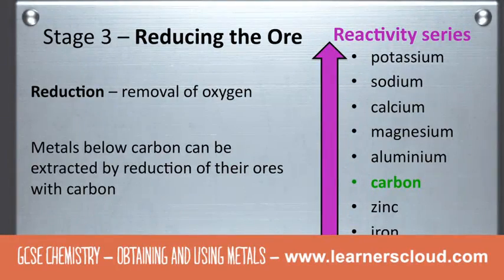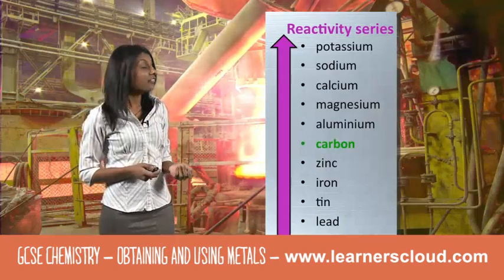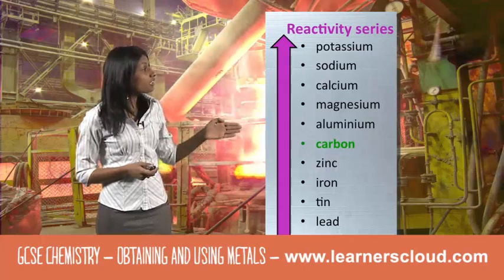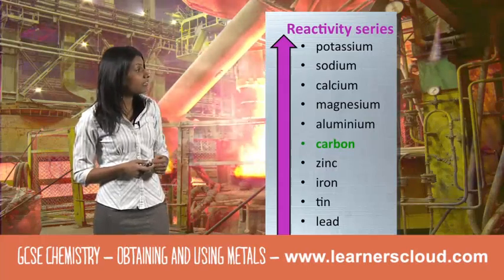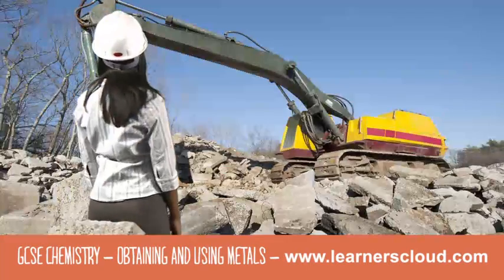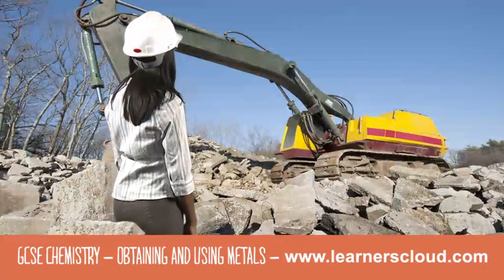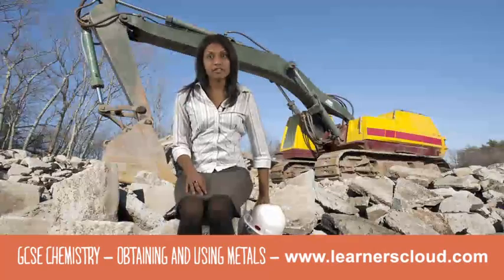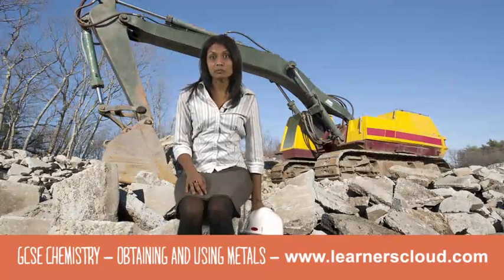Obtaining and Using Metals: GCSE Chemistry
GCSE Chemistry module: Obtaining and Using Metals

By the end of this topic you will have covered:
- Extracting metals
- Extracting iron
- Extracting copper
- Extracting aluminium
- Properties and use of metals